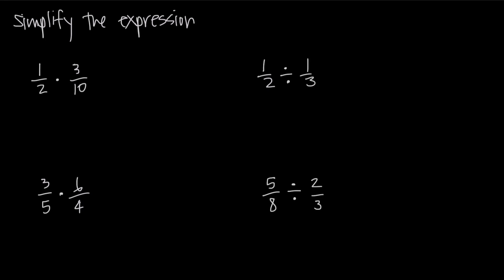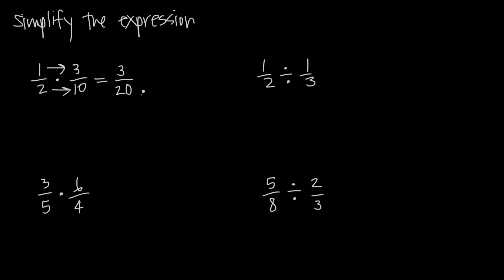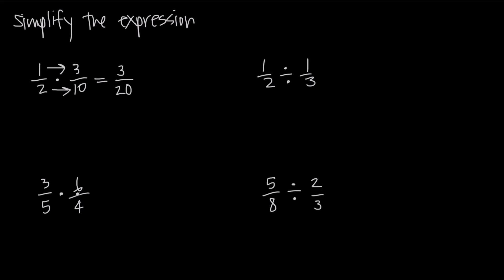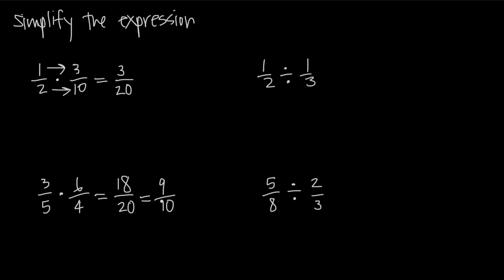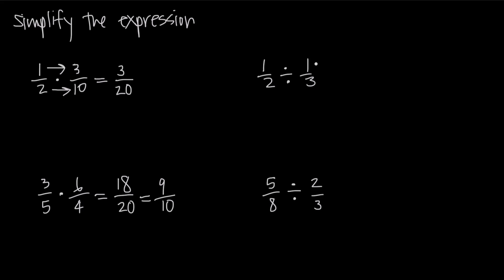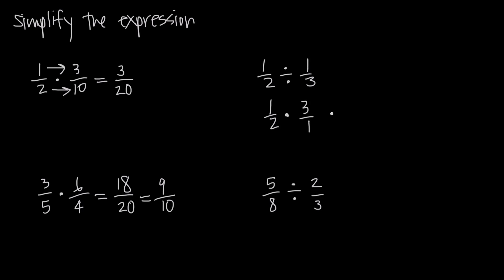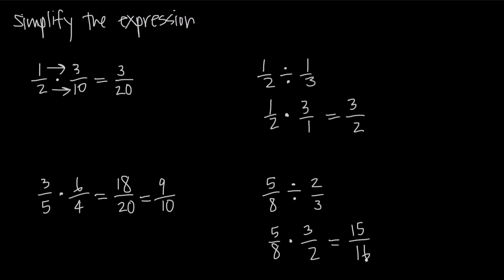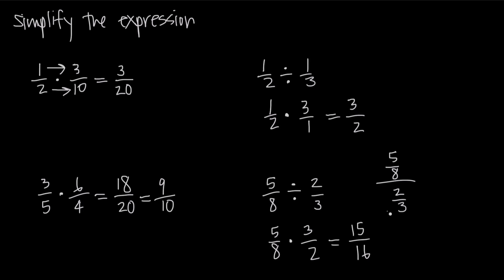multiplication and division of fractions (KristaKingMath)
In this video we learn how to multiply simple fractions and divide simple fractions. When you multiply two fractions together, you multiply the numerators together to get the new numerator, and you multiply the denominators together to get the new denominator. When you divide two fractions, you turn the division problem into a multiplication problem by flipping the second fraction (the divisor) upside down, and multiplying the dividend by the divisor's reciprocal.